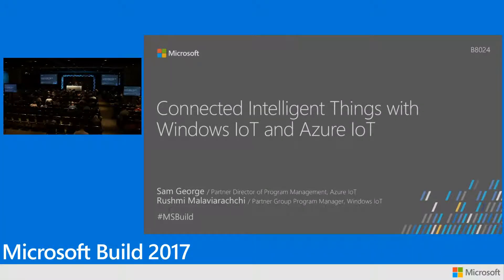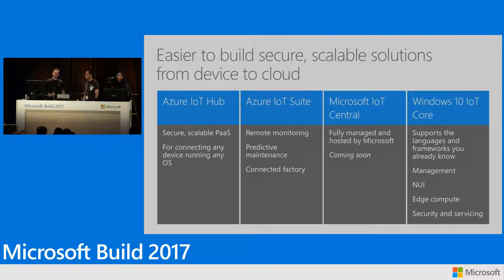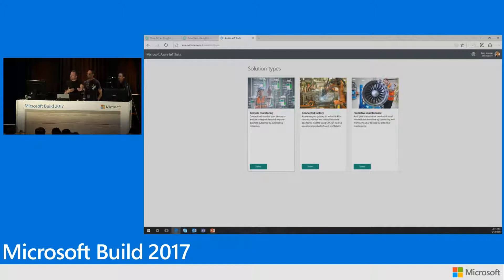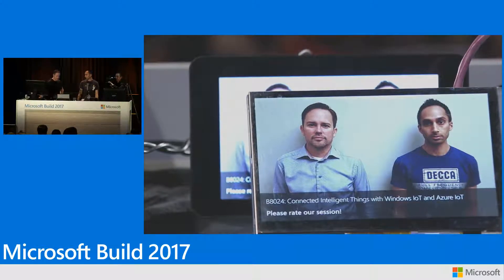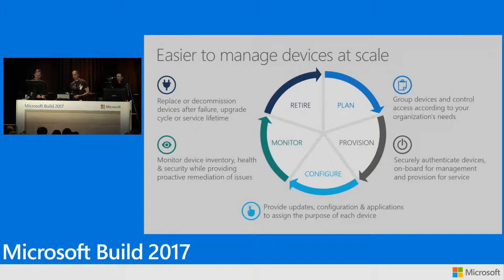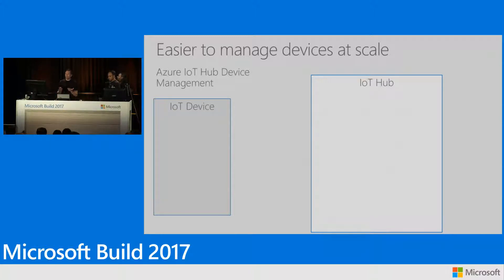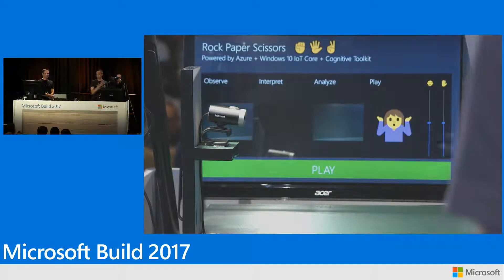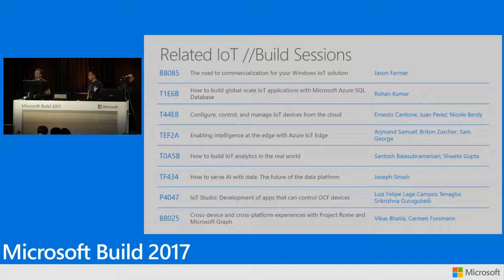Build 2017 Connected intelligent things with Windows IoT Core and Azure IoT